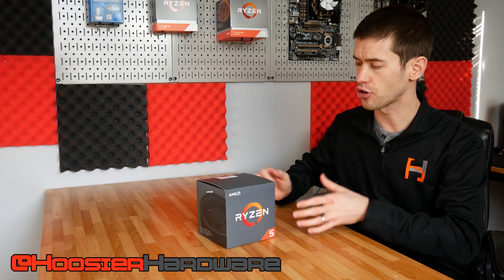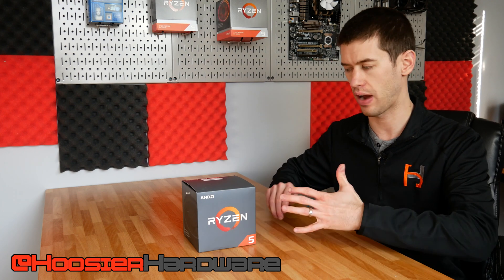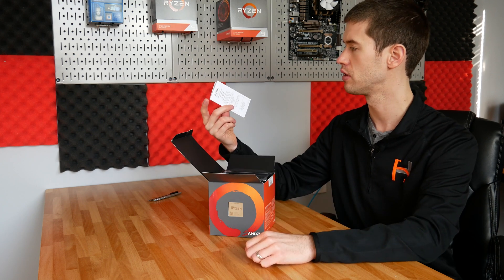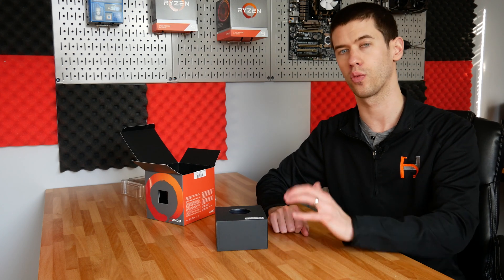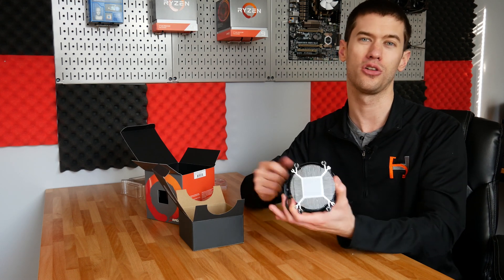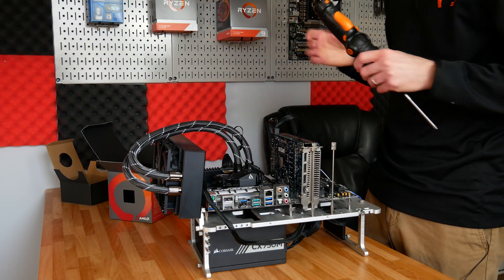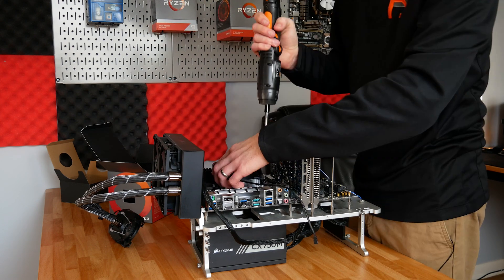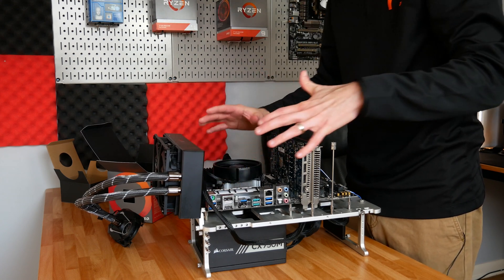Ryzen 1600 "AF" Overclocking on the Stock Cooler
Can you get extra performance out of the 12nm Ryzen 5 1600 "AF" with the stock cooler? That's what we're here to find out.

Ryzen 5 1600 "AF" Variant on Amazon

2x16GB Corsair Vengeance RGB Pro
1 TB Crucial NVMe SSD
2x480GB Sata SSD